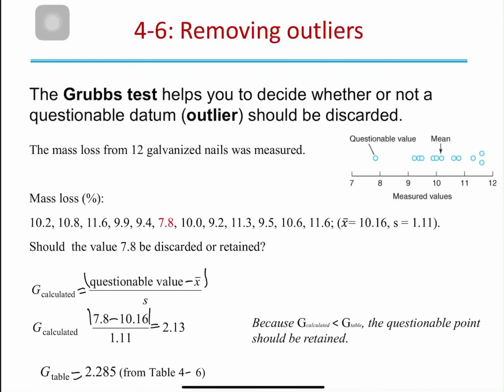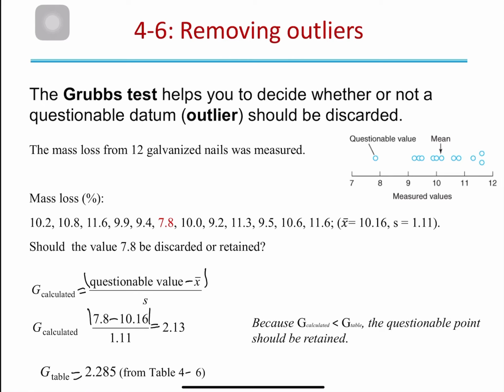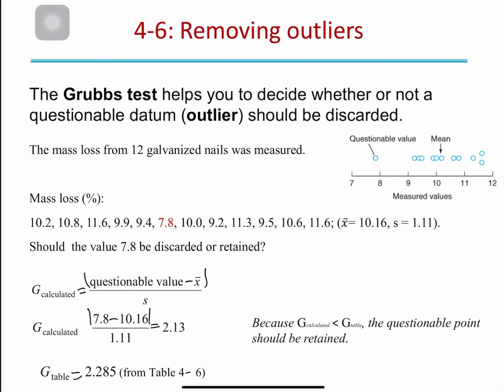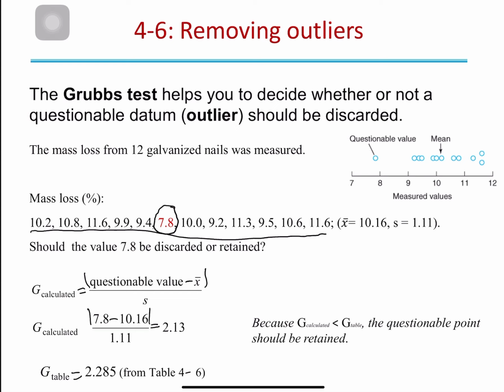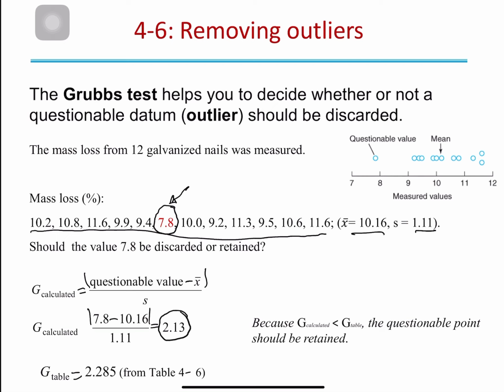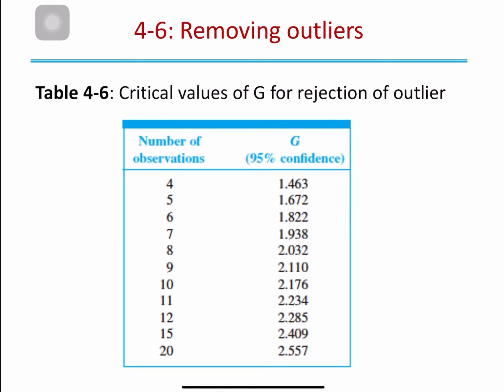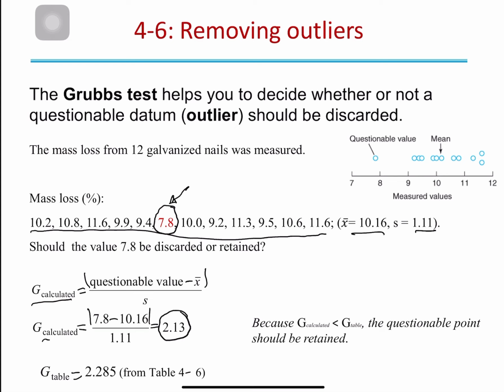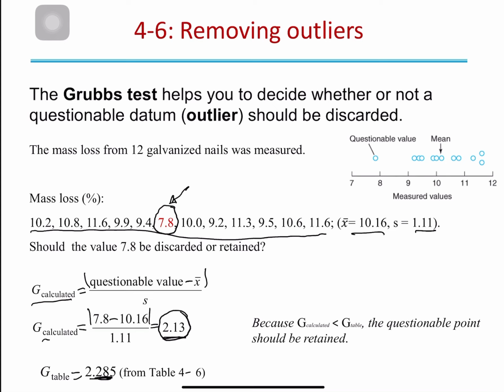Grubb's test Removing Outliers